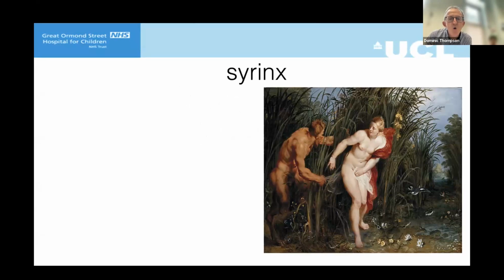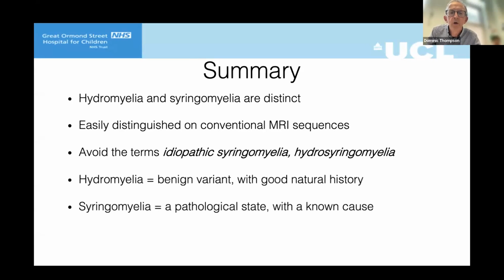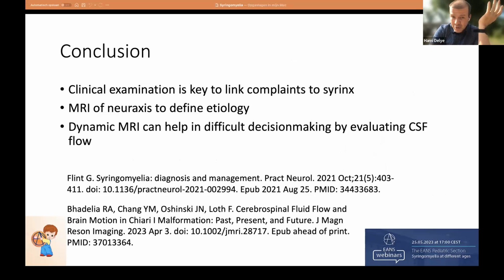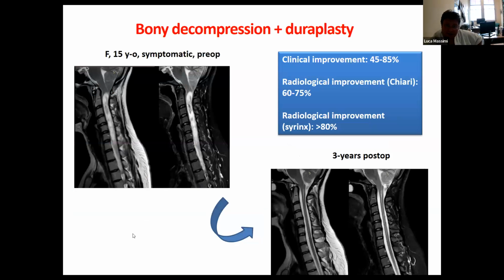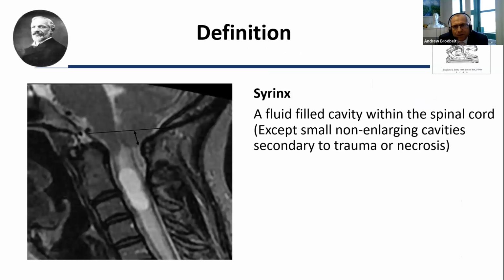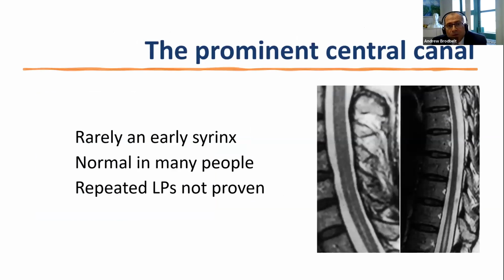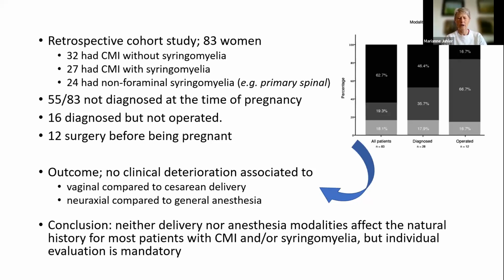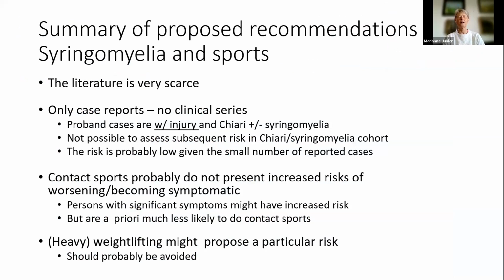THE EANS WEBINAR: SYRINGOMYELIA AT DIFFERENT AGES